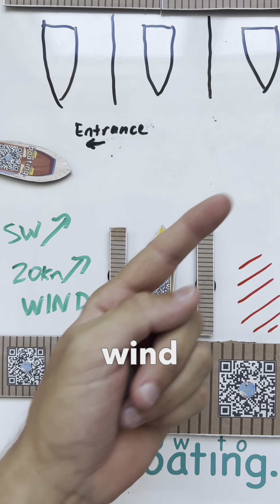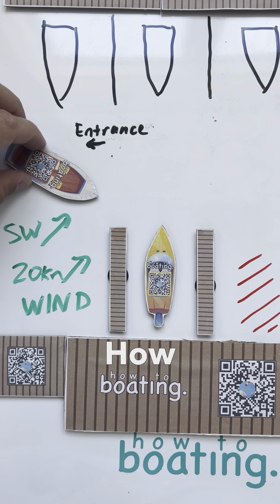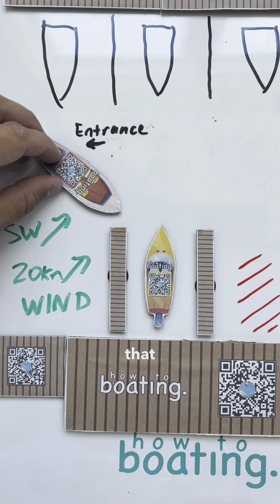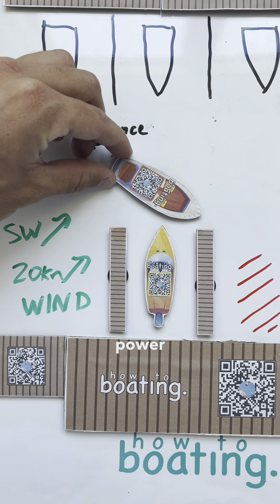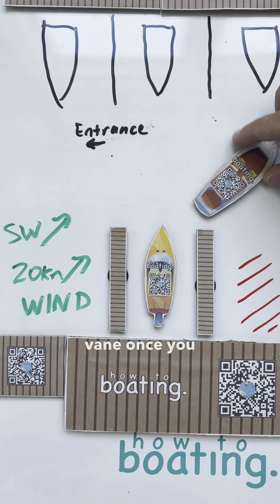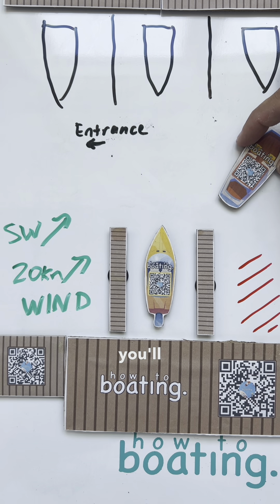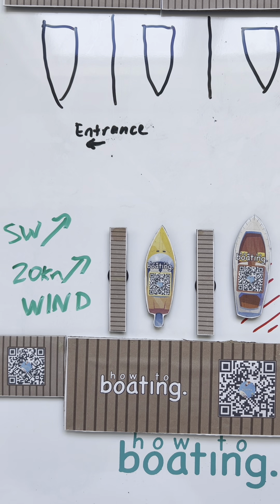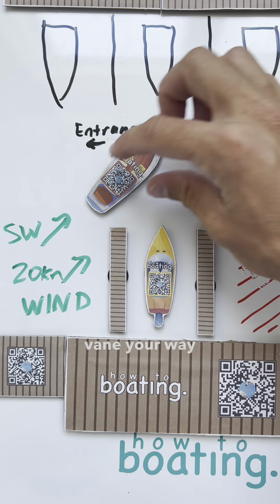How I would APPROACH this DOCK 12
This circumstance can get really tough because of the wind direction. I would come in straight, but stay as close as I can to the south dock as I enter. When I get close to my slip, I will turn to the left and prepare to reverse in.